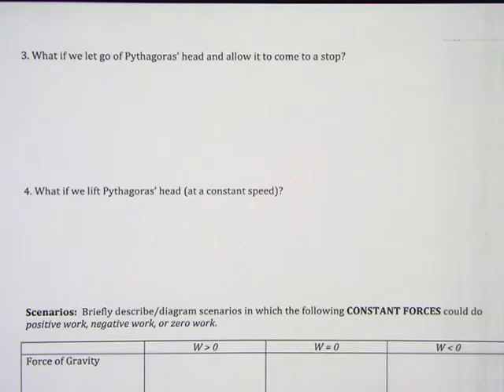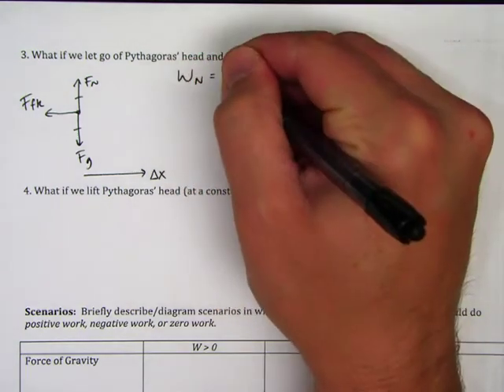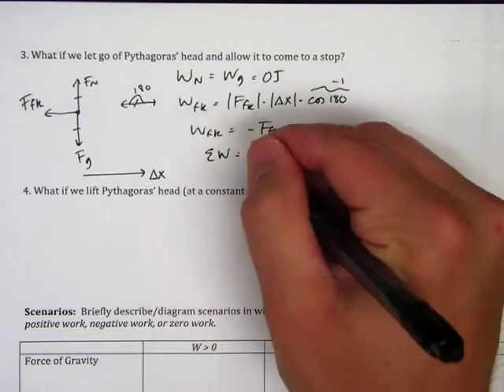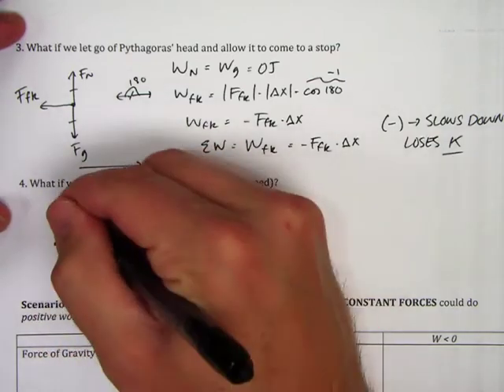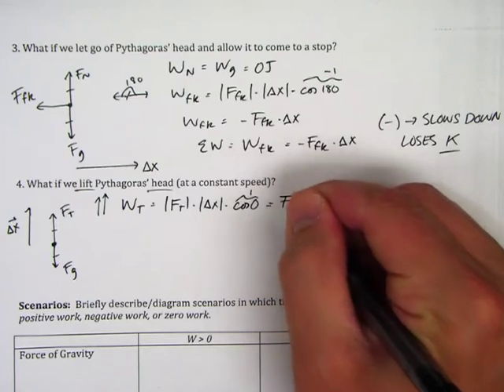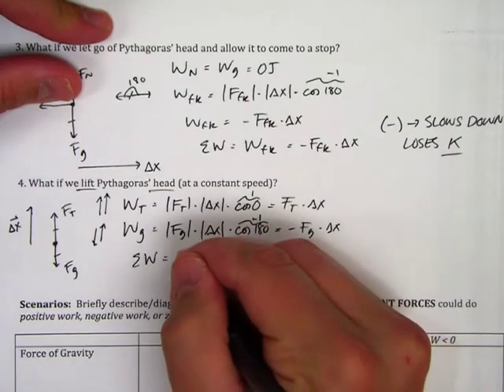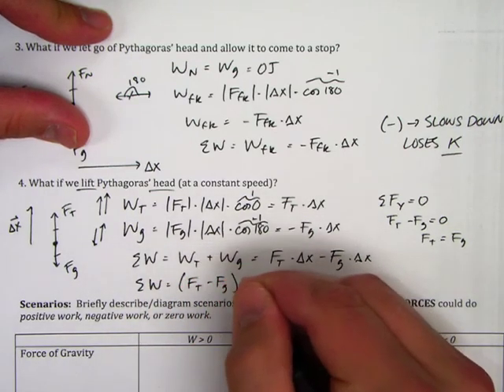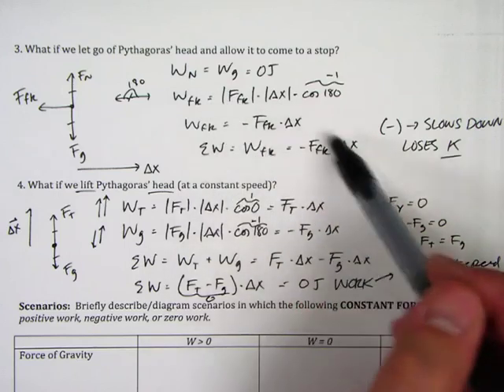5 5 Work Examples 2